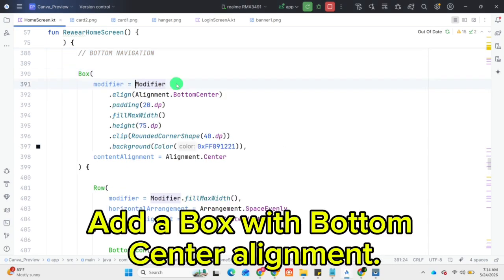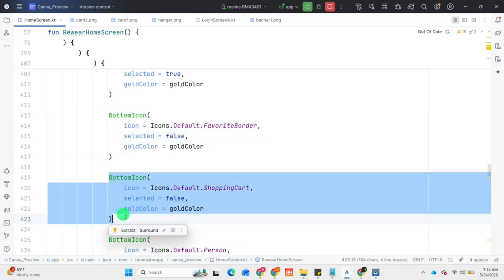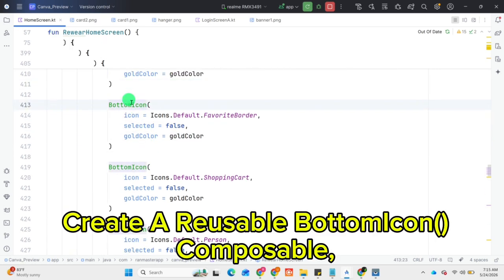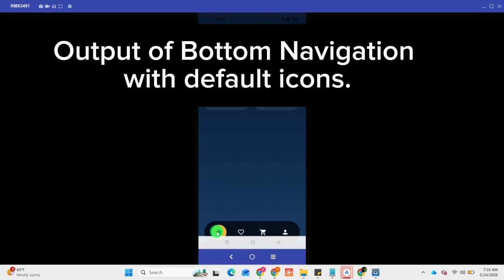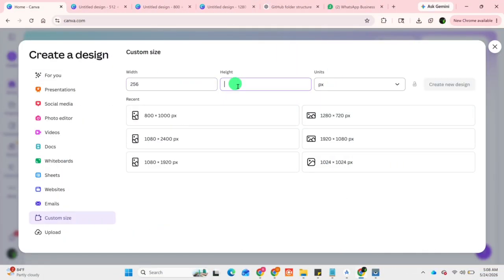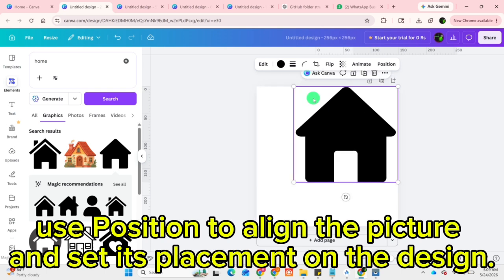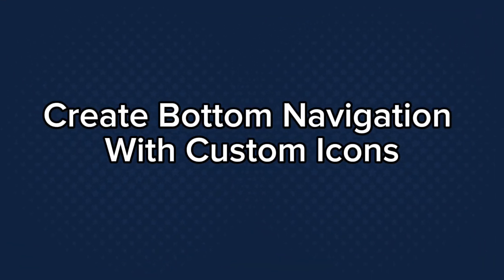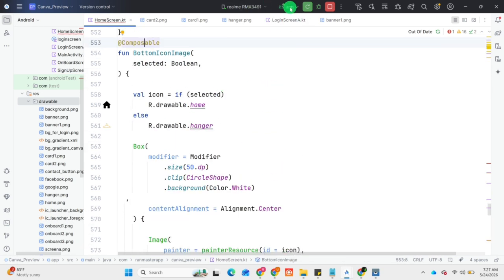ReWear Shopping App Bottom Navigation UI | Canva to Jetpack Compose Android Studio Tutorial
Welcome to the ReWear Shopping App Series! 🚀

In this video, we create a modern Bottom Navigation UI for the ReWear Shopping App using Jetpack Compose and Android Studio.

📌 ReWear Shopping App Series Progress:
✅ App Icon
✅ Splash Screen
✅ Login Screen
✅ Signup Screen
✅ Onboarding Screen
✅ Home Screen Banner UI
✅ Category Icons UI
✅ Product Card UI
🔄 Bottom Navigation UI (Current Video)
⏳ Complete Home Screen UI

🎨 In this video:
• Create Bottom Navigation in Jetpack Compose
• Add Default Material Icons
• Implement Navigation Item Selection
• Design Custom Home Icon in Canva
• Export Custom Icon Assets
• Replace Default Icon with Custom Image
• Create a Modern Shopping App Navigation Bar
• Android Studio Implementation

💻 Tech Stack:
• Kotlin
• Jetpack Compose
• Android Studio
• Canva